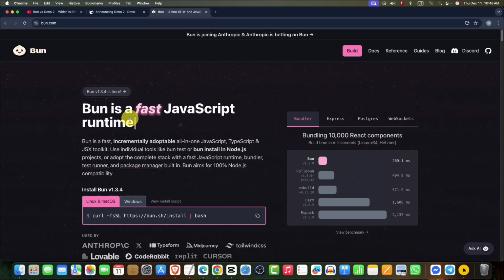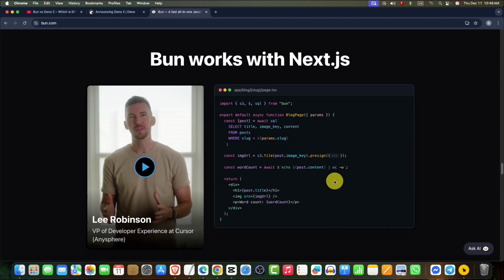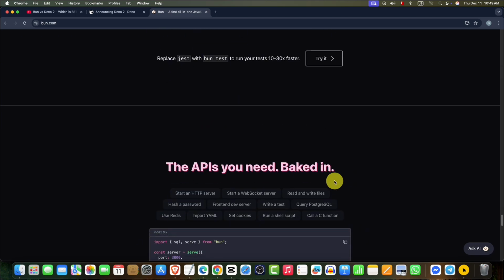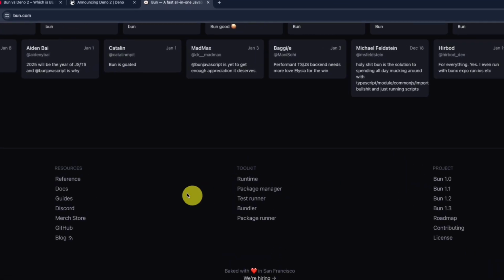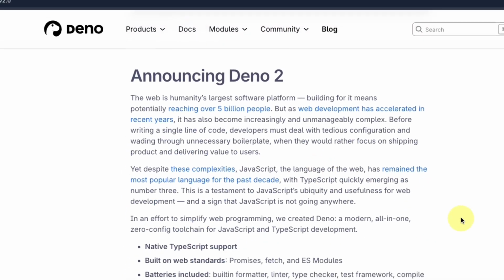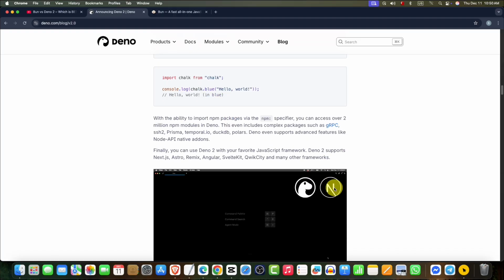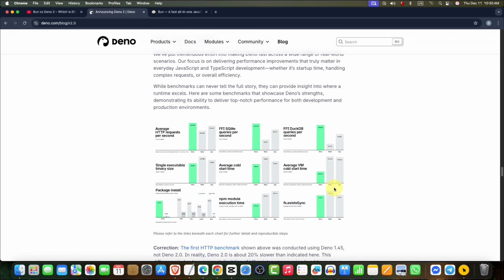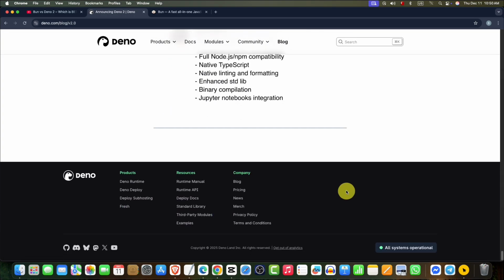Bun vs Deno 2 – Which is BETTER!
In this video, I’m comparing Bun vs Deno 2 to see which one is actually better for modern JavaScript and TypeScript development. We’ll look at speed, startup time, built-in tools, package support, and how smooth the developer experience feels. I’ll test common tasks like running scripts, installing packages, building APIs, and working with TypeScript out of the box. I’ll also cover where Bun shines for performance and bundling, and where Deno 2 feels cleaner with permissions, security, and a more structured setup. If you’re choosing a runtime for your next project in 2026, this video will help you pick the right one fast.